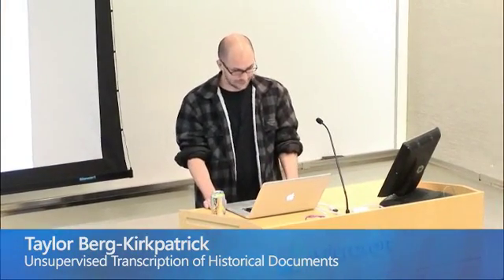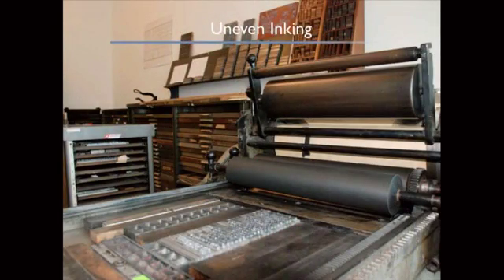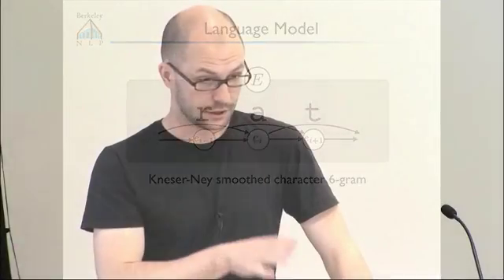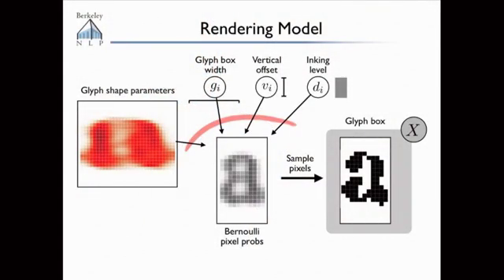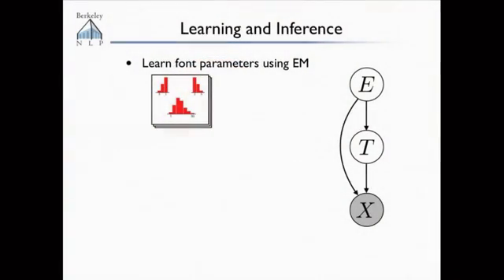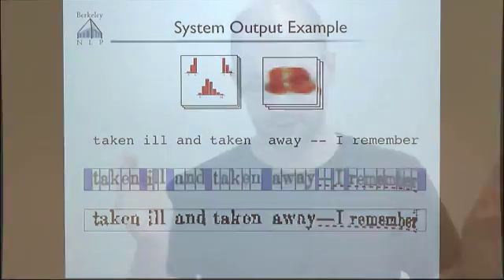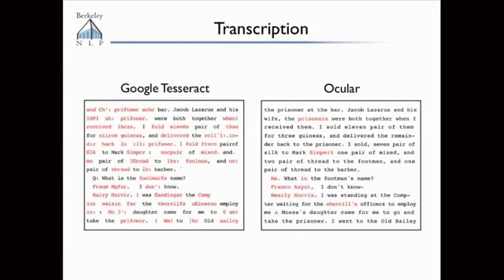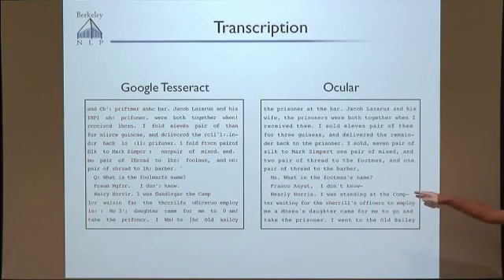Unsupervised Transcription of Historical Documents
Printing-press era documents are difficult for OCR systems to transcribe because these documents are extremely noisy. However, the noise originates from processes that are causally understood. For example, thickened glyphs are caused by over-inking, and vertical offset is caused by slop in a mechanical baseline. We present a generative probabilistic model, inspired by historical printing processes, for transcribing images of documents from the printing press era. By jointly modeling the text of the document and the noisy (but regular) process of rendering glyphs, our unsupervised system is able to decipher font structure and more accurately transcribe images into text. Overall, our approach gives state-of-the-art results on two datasets of historical document images.